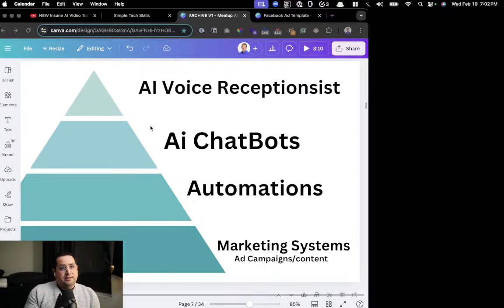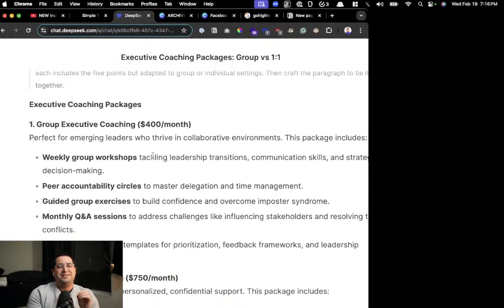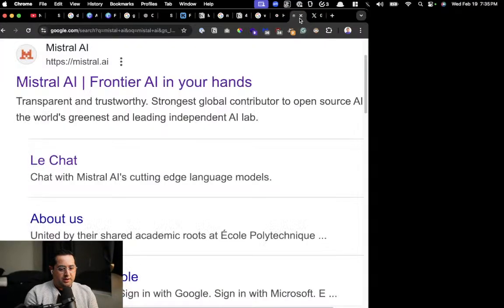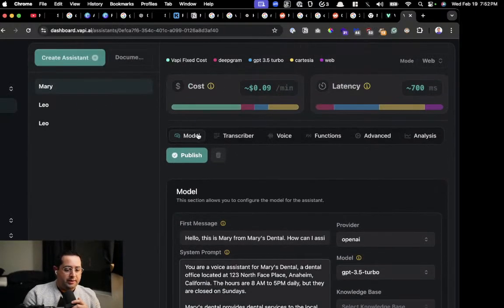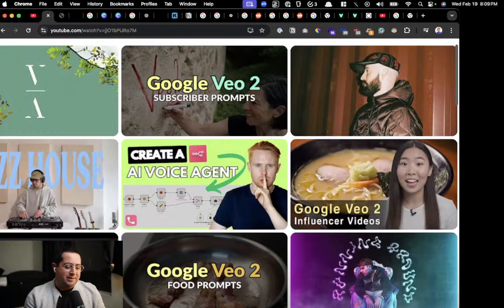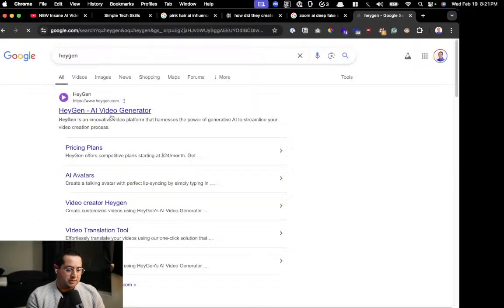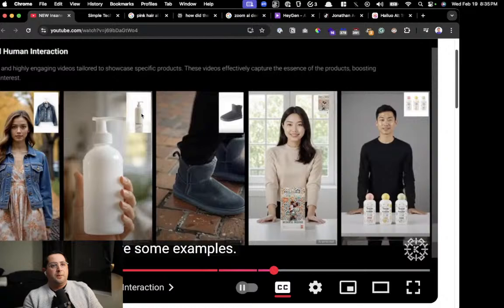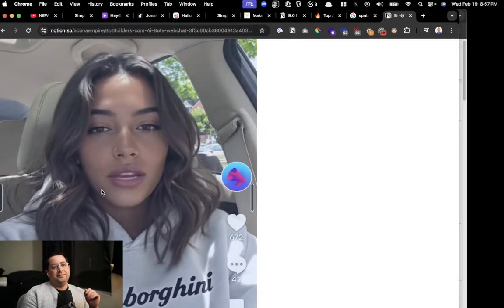AI For Business Mastermind Q&A Live - 2-20-2025